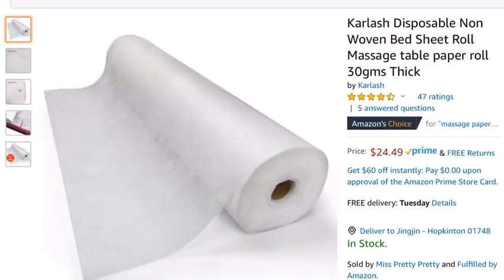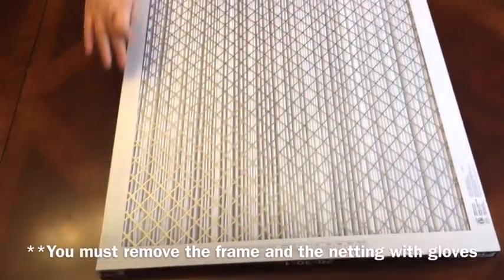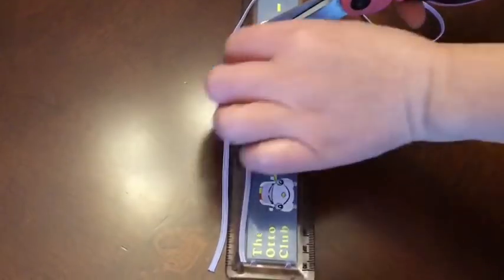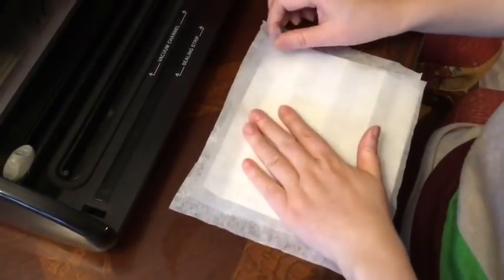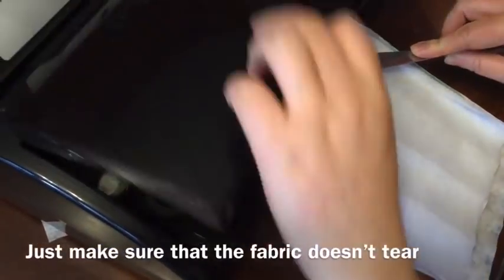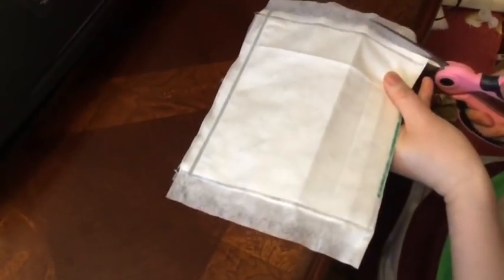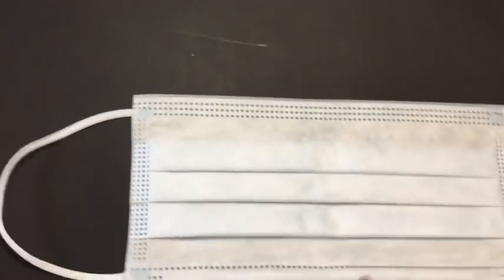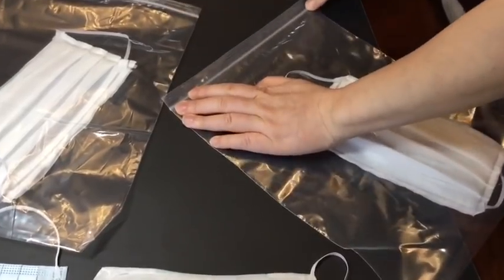How to make N95 surgical masks at home.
Almost as good as surgical masks. Can prevent viruses like COVID-19.